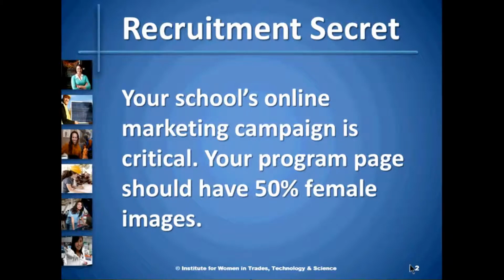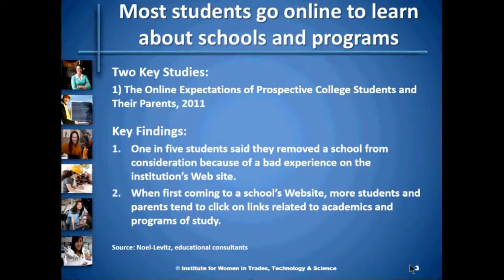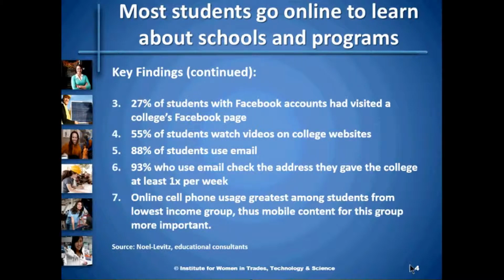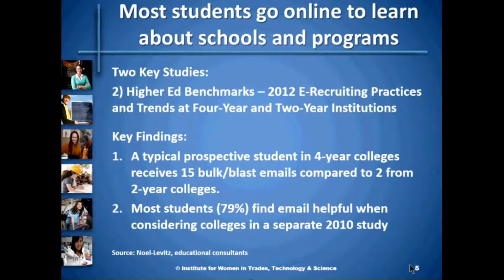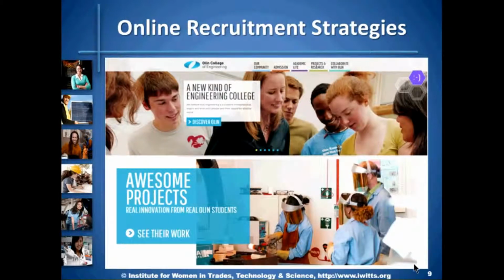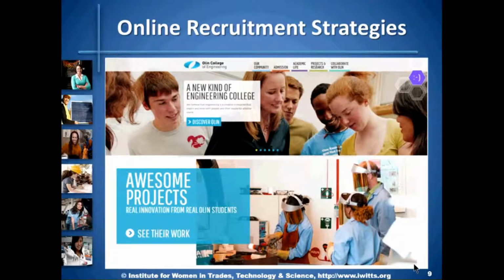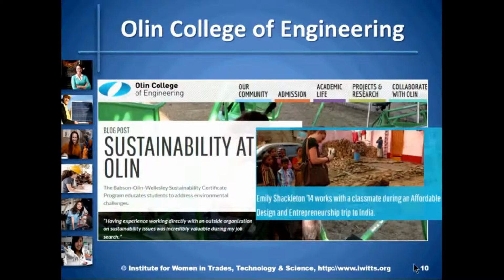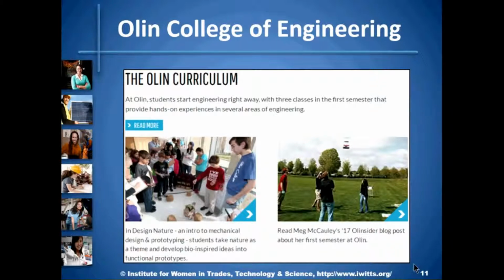Online Marketing Techniques for Recruiting Women to ICT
Presenter:
Donna Milgram, Executive Director, Institute for Women in Trades, Technology and Science (IWITTS), Alameda, CA

Did you know that there are proven practices and recruitment strategies that have resulted in real increases in female enrollment in community college STEM programs? Donna Milgram, a Principal Investigator of two in-progress National Science Foundation (NSF) projects with a track record of success recruiting women to STEM, will teach participants how they can use online marketing to get more female students enrolled in ICT classes. Many online marketing strategies are low-cost to no-cost recruitment strategies that can be implemented right away.

This will be an interactive session with a worksheet participants can bring back to their home institution. Participants will record the top three online recruitment strategies to take back to their programs and share the strategies they've chosen with a partner. They will take away at least three online recruitment strategies that they can carry out in the next six months to improve enrollment rates of female students in ICT classes.

Participants will also learn about existing free resources that can help them recruit and retain more female students, new tools in the works, and free NSF-funded WomenTech Educators Training available to ATE grantees.